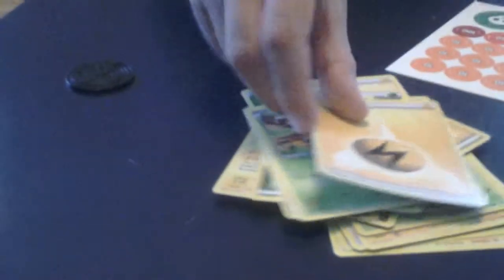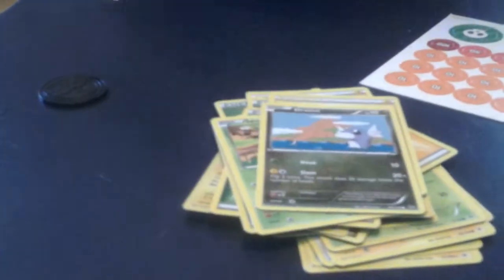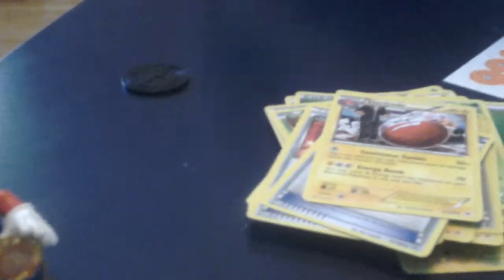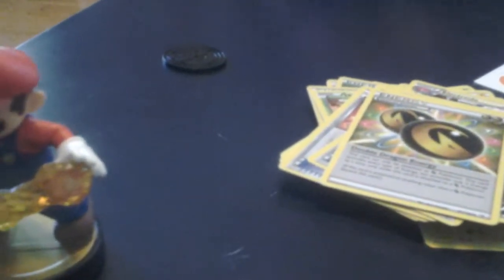Unboxing amiibos and pokemon cards pt2